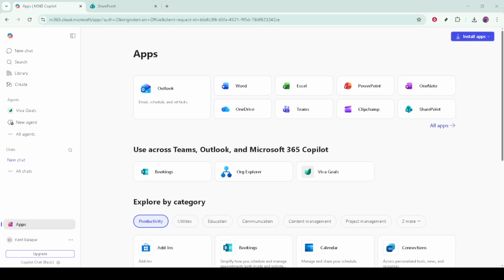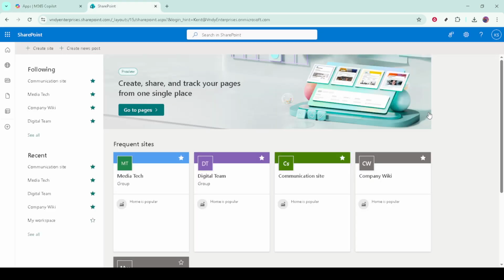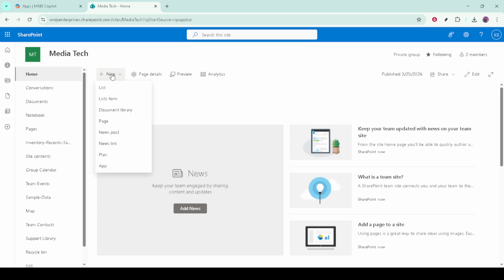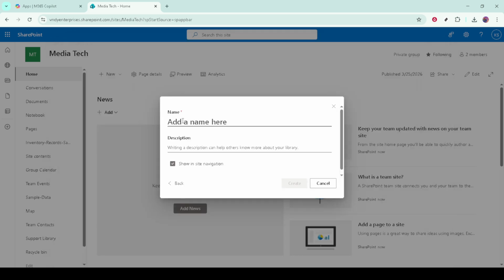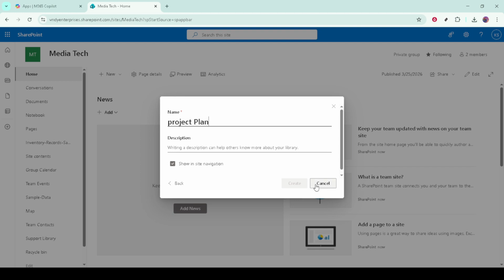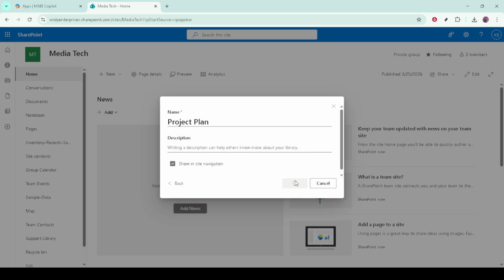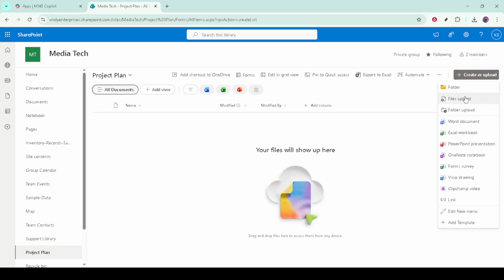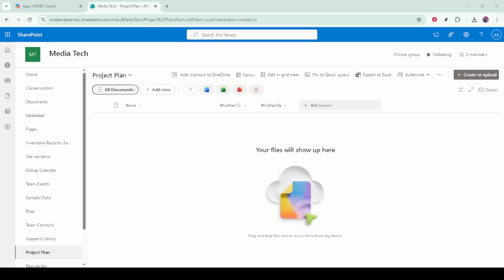How to Create and Upload a Document Library in Microsoft SharePoint Online [2026 Guide]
In today's video we cover: SharePoint document library, Microsoft SharePoint, SharePoint Online, create document library in SharePoint, upload files to SharePoint, SharePoint file management, SharePoint document management, SharePoint library tutorial, SharePoint Online tutorial, document library tutorial, SharePoint folders and files, SharePoint team site, Office 365, Microsoft 365, SharePoint tutorial, Office 365 tutorial, Microsoft 365 tutorial, SharePoint for beginners, SharePoint collaboration, SharePoint 2026, Sharepoint, Share Point, Office365, M365